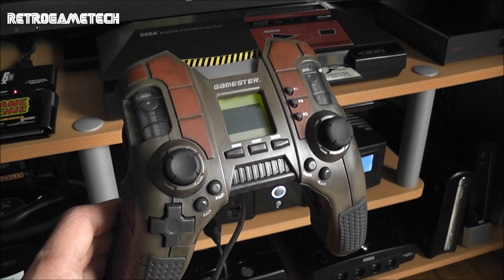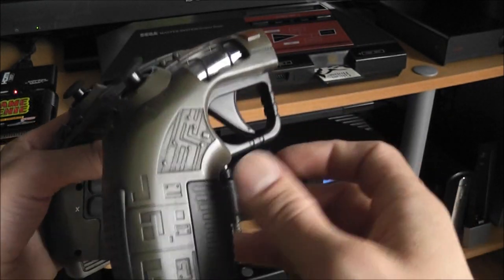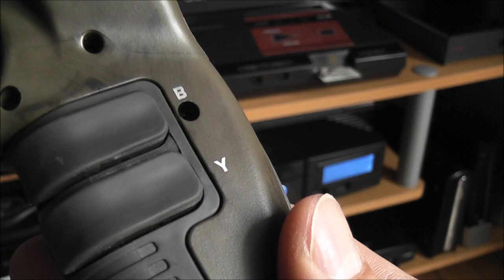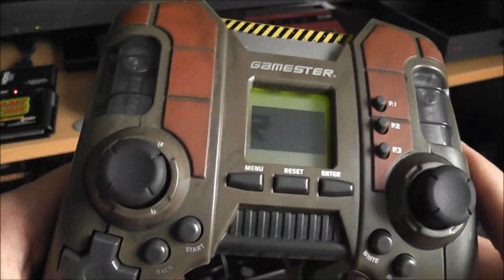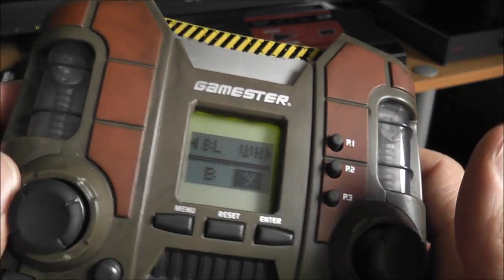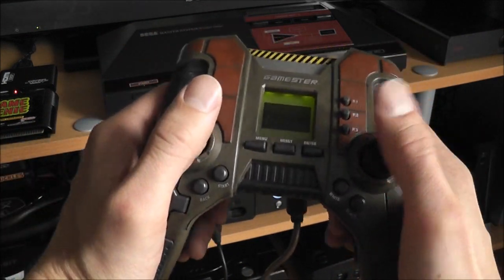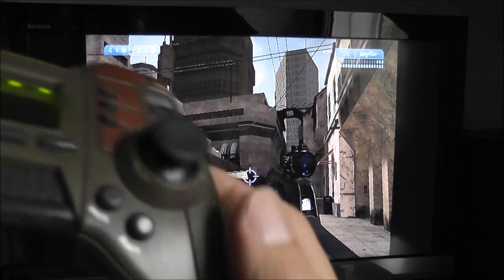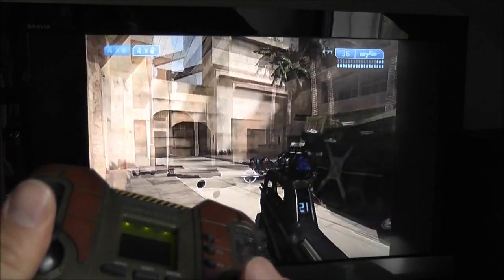Weird Looking Xbox Controller - Radica Gamester FPS Master - First Person Shooter Performance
This is a quick look and first impression video of an interesting controller I picked up for the original Xbox. It's made by Radica/Gamester and is called the FPS Master. It has some excellent features and a very unique design which optimises its use for FPS games like Halo, Doom and Call of Duty.

I'm not sure where or if you can still buy these. I got this one used from ebay.